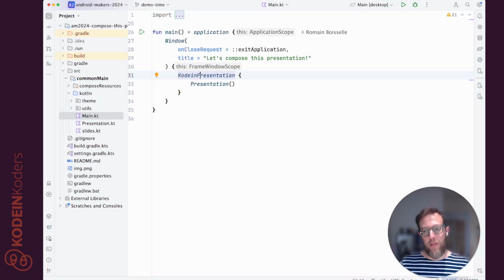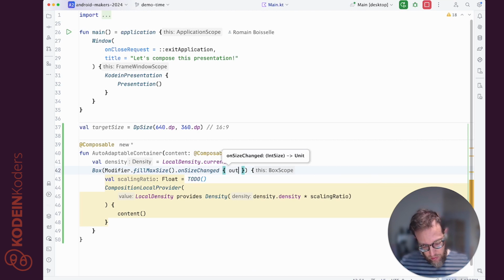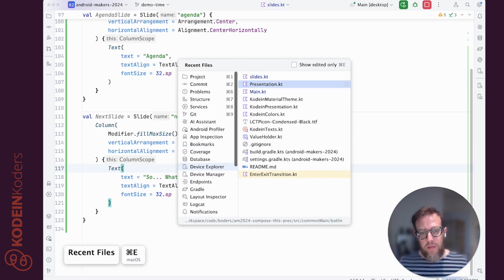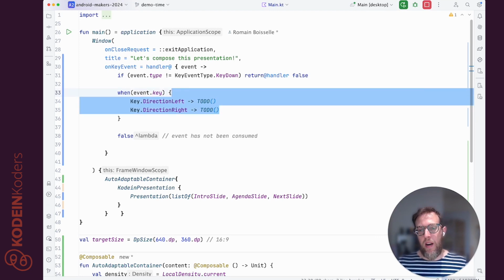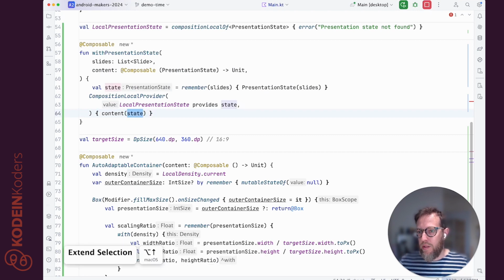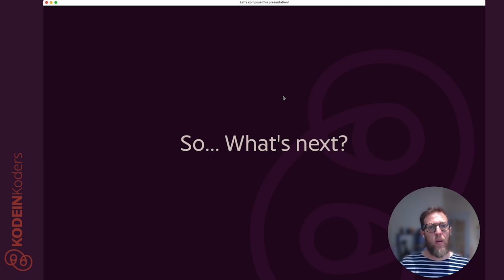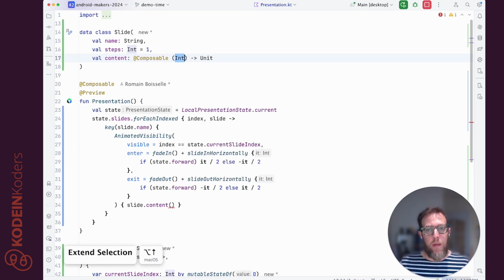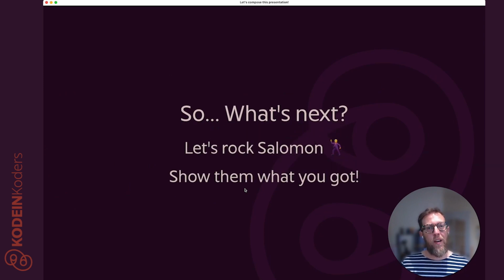The basics of creating a presentation engine with Compose Multiplatform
Join me in this live coding session where we dive into the exciting world of Compose Multiplatform to build a sleek presentation engine from scratch!

What we'll cover:

Handling Density: Learn how to manage different screen densities and resolutions, ensuring your presentations look great on any device.

Slide Content Declaration: We'll define the architecture for declaring slides in our presentation, making it easy to customize content dynamically.

Animating Transitions: Add a touch of flair with smooth and appealing slide transitions. I'll show you how to implement these animations to keep your audience engaged.

Adding Multiple Steps to a Slide: Boost interactivity by incorporating multiple steps within a single slide, allowing for a more detailed and controlled presentation delivery.

By the end of this session, we'll have a functional presentation engine and a deeper understanding of how Compose Multiplatform can be utilized for that matter.

Timestamps:

00:00 Introduction
00:18 Handling Density
03:41 Slide Content Declaration
05:45 Previous / Next key event handler
10:48 Animating Transitions
13:25 Adding Multiple Steps
16:16 Time to Compose ur Pres